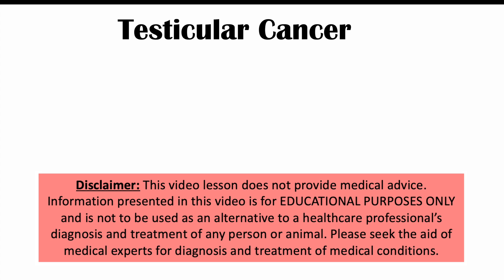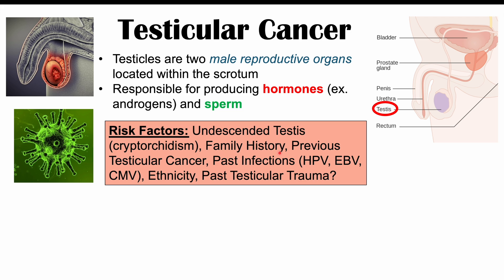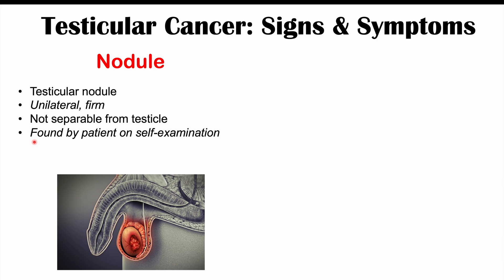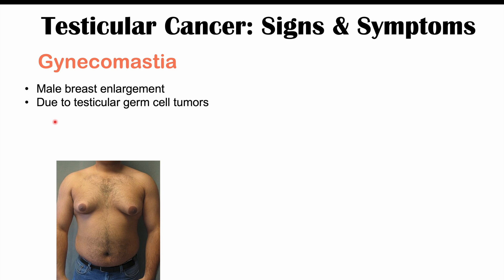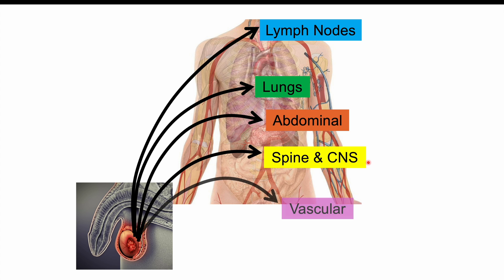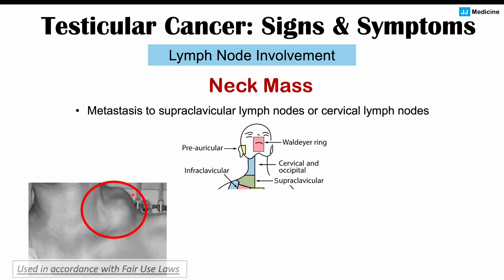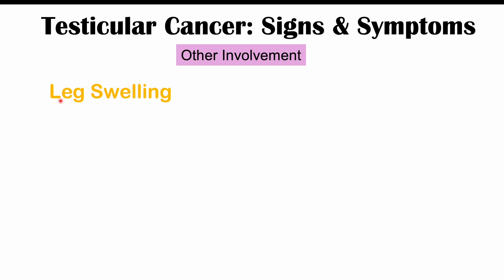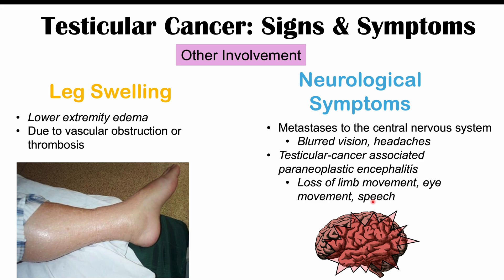Testicular Cancer Signs and Symptoms, Risk Factors & Metastases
Testicular Cancer is the most common cancer in males between the ages of 15 and 45. The incidence of testicular cancer has increased over the past several decades and is more common in industrialized nations compared to developing nations. In this lesson, we discuss the signs and symptoms of testicular cancer and some important complications that can occur due to metastases from testicular cancer.

JJ

For books and more information on these topics